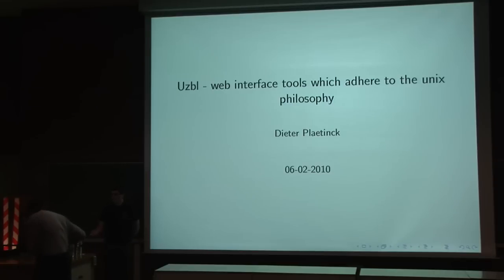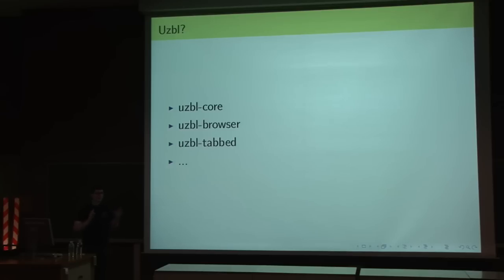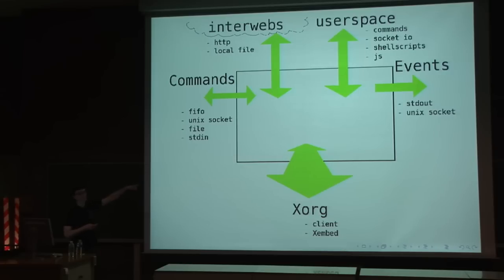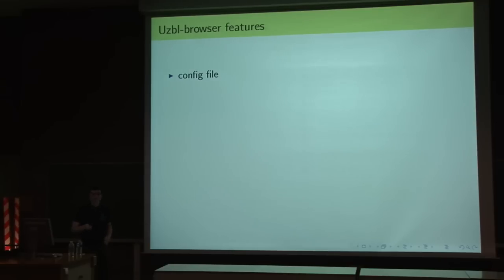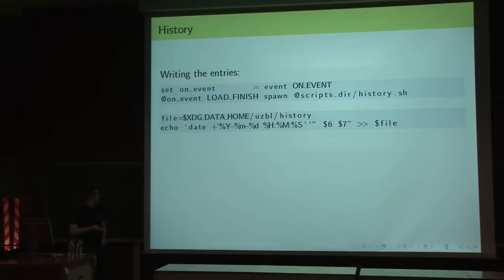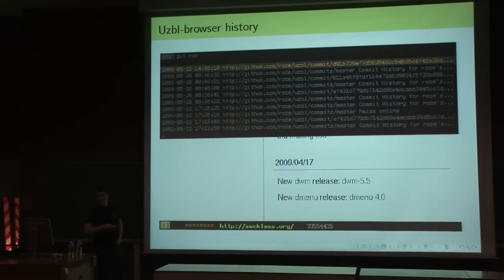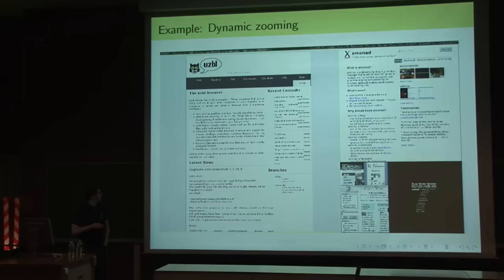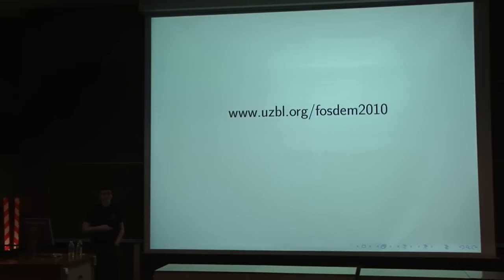Uzbl: A webbrowser which adheres to the unix philosophy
by  Dieter Plaetinck
I will describe how the design ideas and implementation of Uzbl are radically different from other (even "lightweight") browsers. Why this is important and which advantages this brings for hackers and control freaks. I will demonstrate how one can leverage these properties to integrate webbrowsing with other activities and vice versa, by using simple scripts and tools.

Uzbl is:

◦uzbl-core: a small program providing a UI to interact with webpages, a means to report events and send commands
◦uzbl-browser: a complete browser implementation based on uzbl-core and various scripts providing commonly used features.
◦many more scripts providing tabs, download managers etc